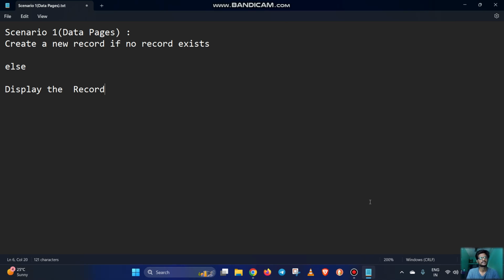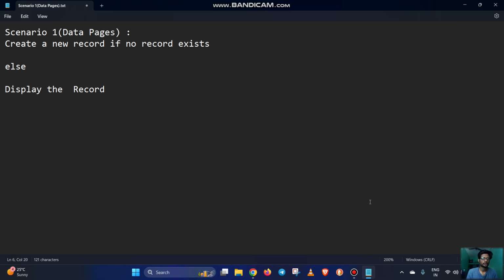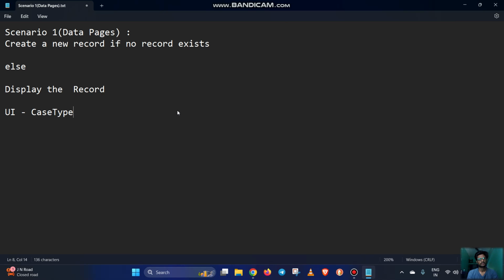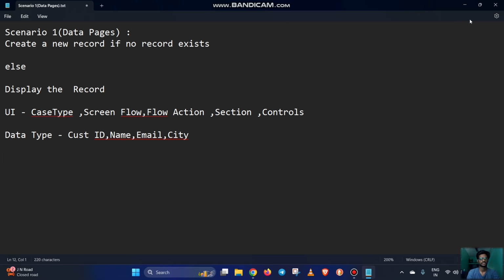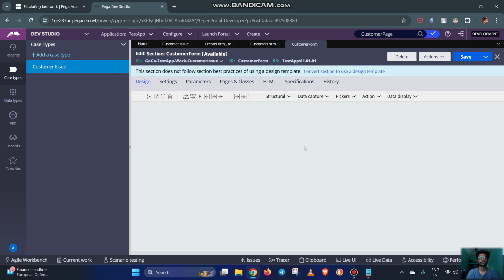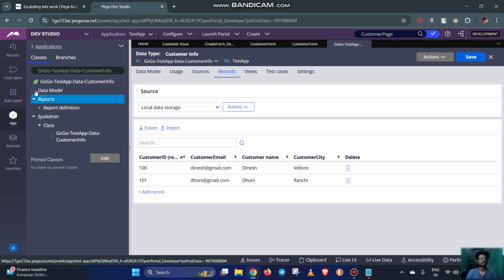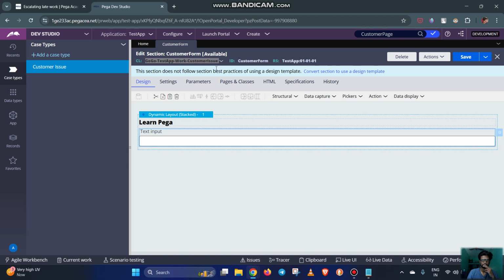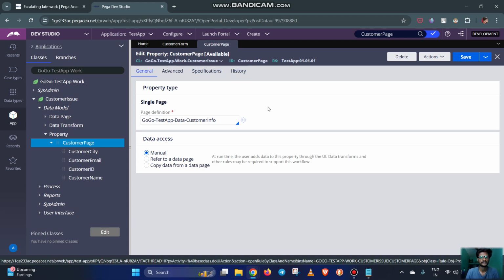Video-1Pega Scenario on DataPages